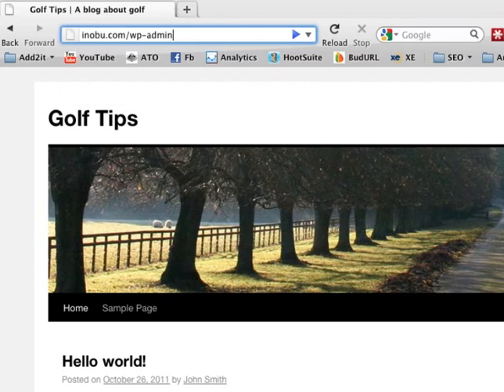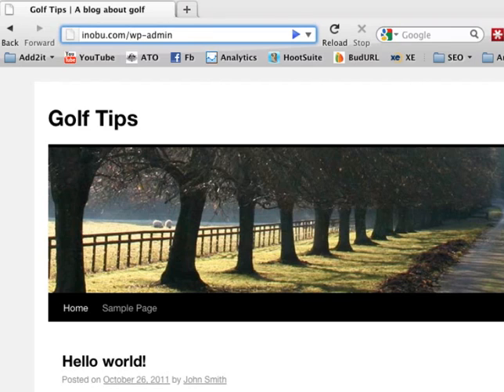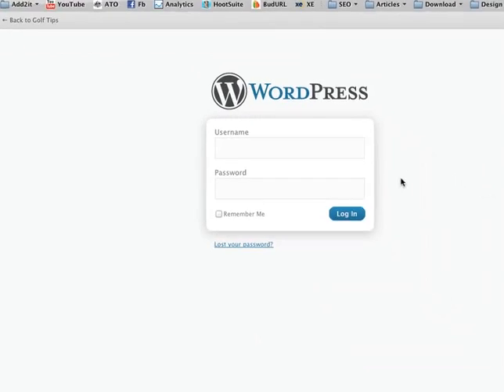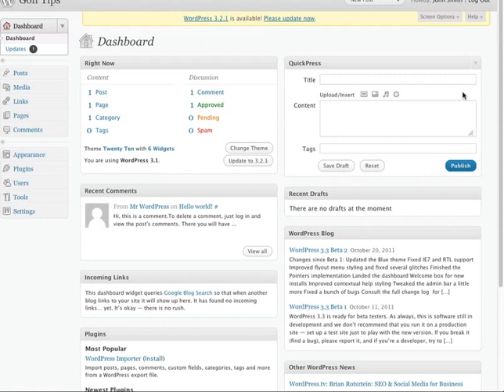Make money building your Own Wordpress blog with 25 step by step Video Tutorials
My ebay link store
Have you ever wanted to start your own blog but didn't know how to?
What if you had your own blog where you can post your latest news, promotions, videos, photos, start surveys and more?
How much would that mean to you?
Blogging is also a great way to make money online.
You simply post about your topic, readers will start reading and commenting, you'll start to attract more and more readers in turn, you'll be able to make money from ads that you put up on your blog
Blogging Is Easy!
Once you've found a topic to start blogging about, it's just a matter of posting it to your Wordpress blog.
What can you post about?
Easy!
A list of top links or resources that you recommend
How to's and tutorials
Promotions
Reviews of products and/or services
News
Case studies
You can even use your blog to survey your readers and gain insightful feedback
Photos/images
Videos
Interviews
and so much more! You can pretty much rant about anything since it's YOUR blog!
But What is Wordpress And How Does it Work?
That's why I've put together a complete pack of Wordpress blog video tutorials which you can follow step-by-step to get it up in no time!
Check out my eBay store for other internet marketing related products that will help you achieve success or start your own internet business.